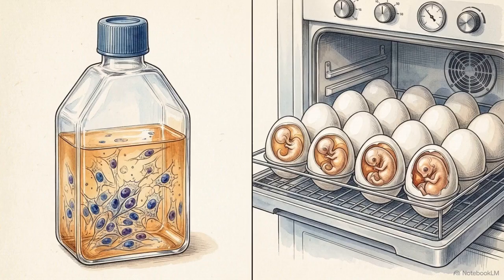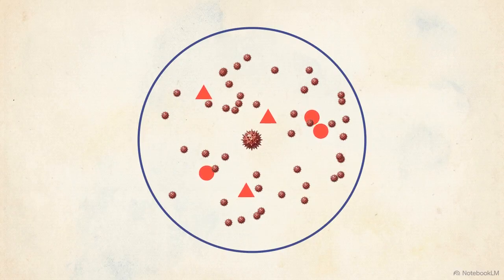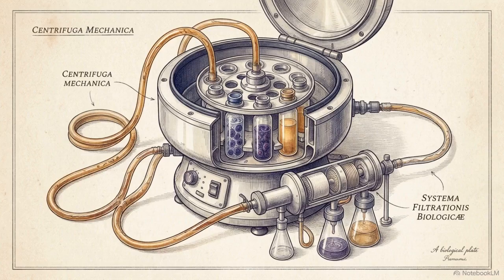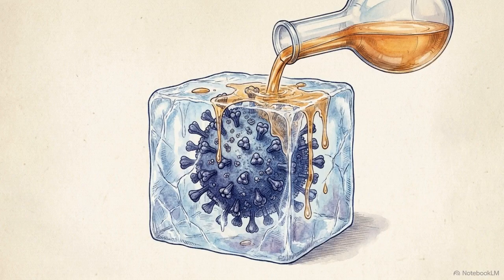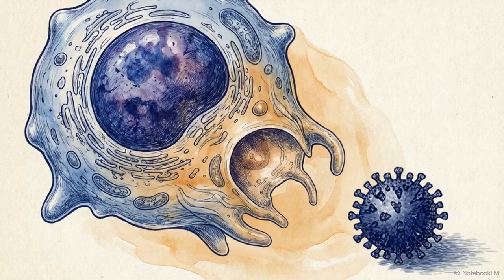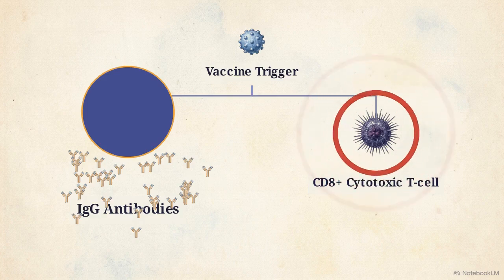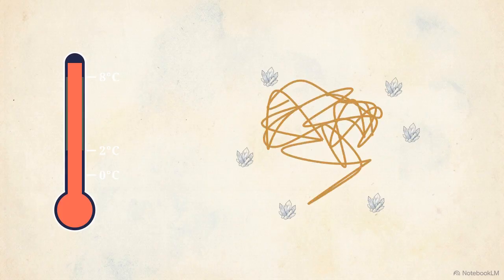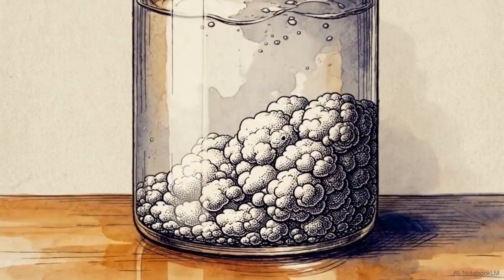What Happens After a Vaccine?ViralVaccine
Viral vaccines are one of the most powerful tools in modern medicine—but how do they actually work?

In this video, we explain:
✔ What viral vaccines are
✔ How they train your immune system
✔ What happens inside your body after vaccination
✔ Why vaccines protect you from serious infections

This simple explanation will help you understand immunity like never before.